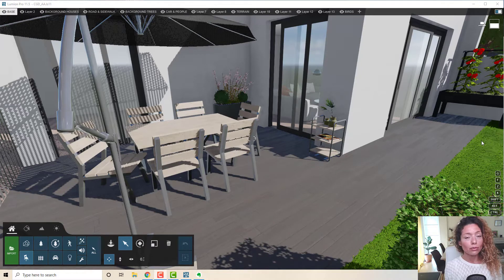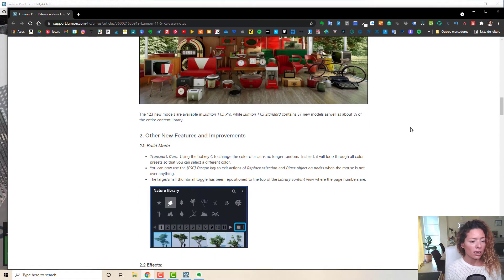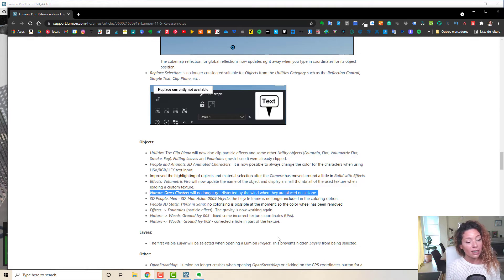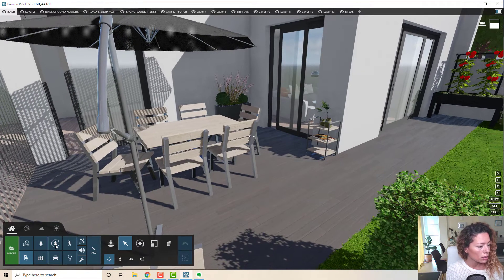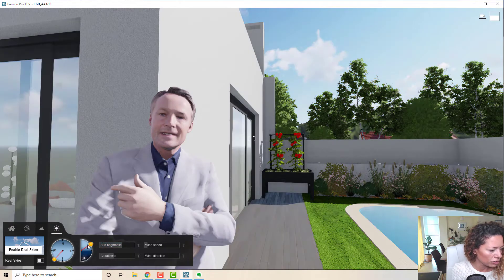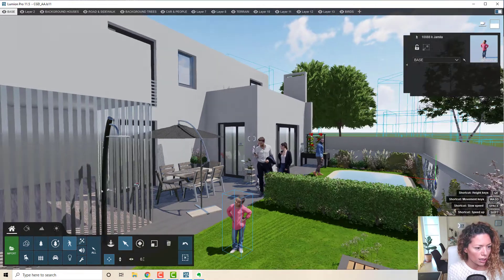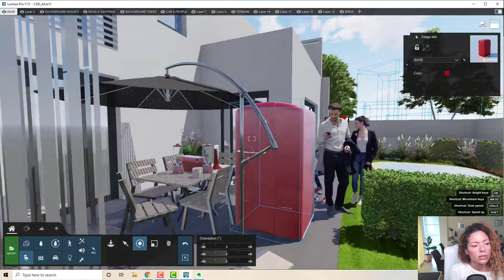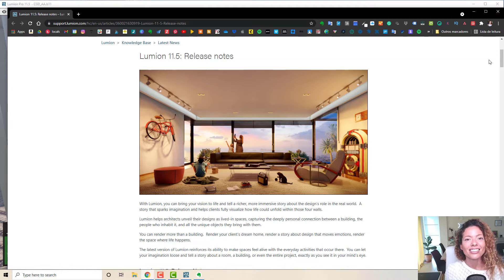What's new in Lumion PRO 11.5?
Early this month Lumion PRO 11.5 went live!
The update in general is not that exciting for garden designers and landscapers but has a few interesting bits like the 3D characters with really high quality.